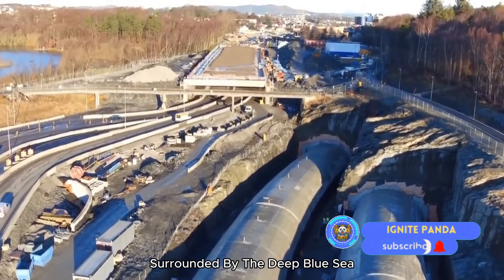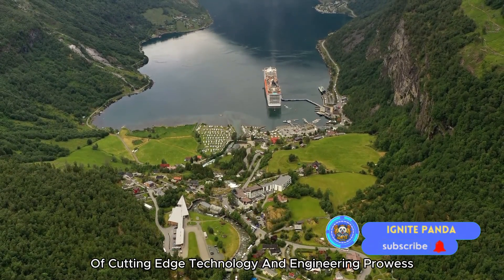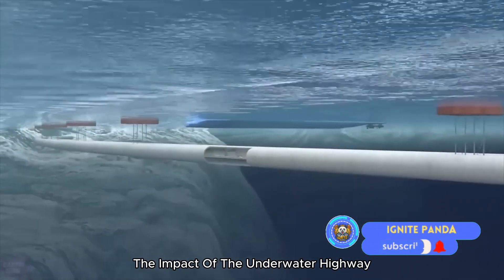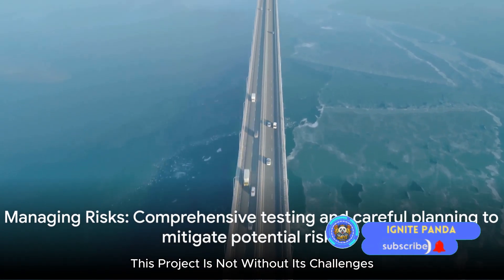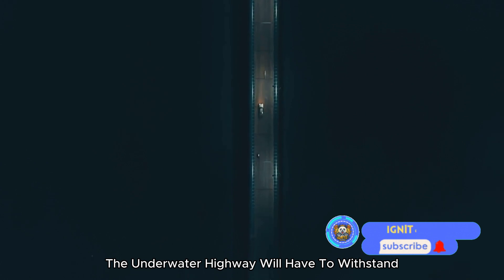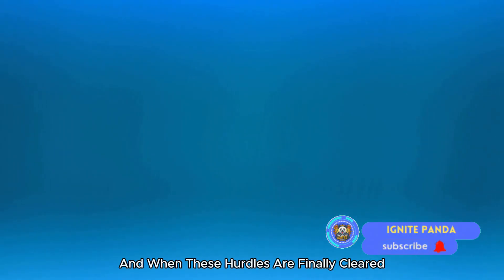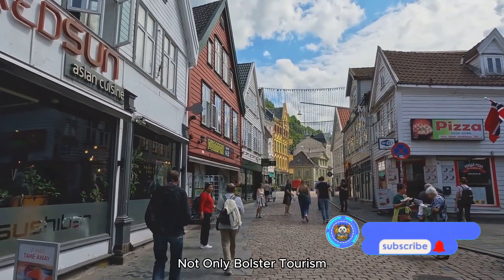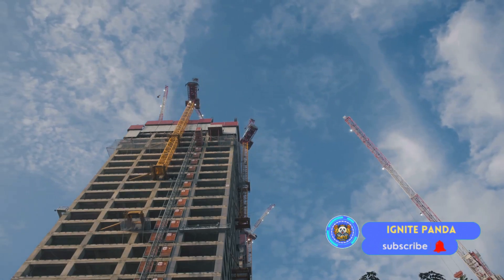China SHOCKED by NORWAY'S New $48 Billion Mega-Project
In this captivating video, we delve into Norway's groundbreaking $40 billion underwater highway project. Join us on a mesmerizing journey as we explore the engineering marvels, challenges, and the immense potential impact of this ambitious mega-project.

Discover how Norway is pushing the boundaries of infrastructure as we examine the intricate planning and construction techniques behind this underwater marvel. From the awe-inspiring tunnels to the innovative technology used, we unveil the incredible engineering feats that make this project possible.

We also delve into the incredible challenges faced by the engineers and contractors, including unpredictable weather conditions and the need to ensure the safety of both workers and the environment. Learn how meticulous planning and cutting-edge techniques come together to overcome these obstacles.

But it doesn't stop there! Join us as we examine the potential impact of this underwater highway on Norway's transportation system, economy, and environment. From improved connectivity and reduced travel times to increased tourism opportunities, we explore the far-reaching benefits this project can bring.

Whether you're an engineering enthusiast, a lover of innovation, or simply curious about the future of transportation, this video is a must-watch. Don't miss out on this eye-opening journey through Norway's magnificent underwater highway project.

We would love to hear your thoughts and opinions in the comments section below. Let's spread the word about this astonishing project together!

VIDEO CHAPTERS:
00:00:00  Unveiled Mega-Project
00:00:54 The Marvel of Engineering
00:03:01 Overcoming the Challenges
00:05:05 The Road Ahead
00:06:24 Outro